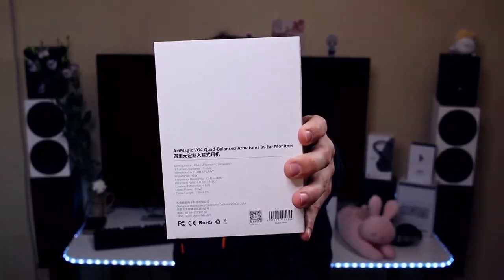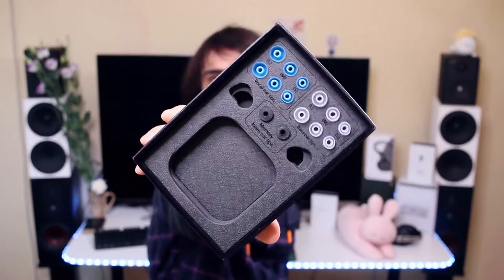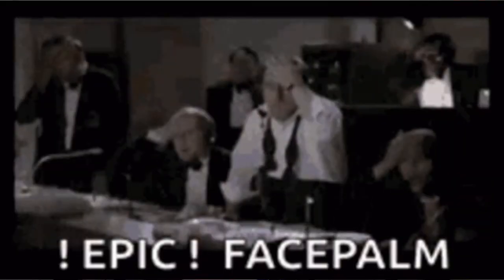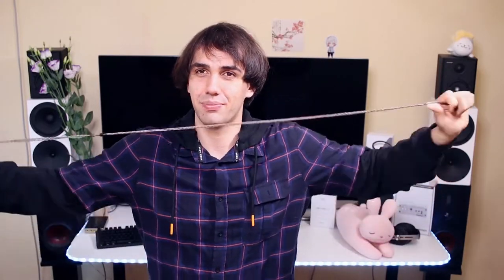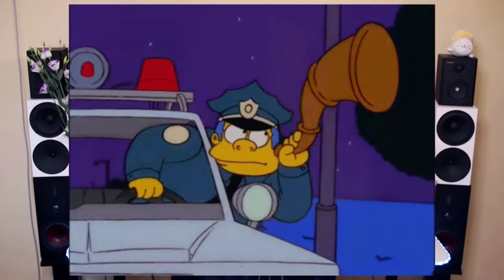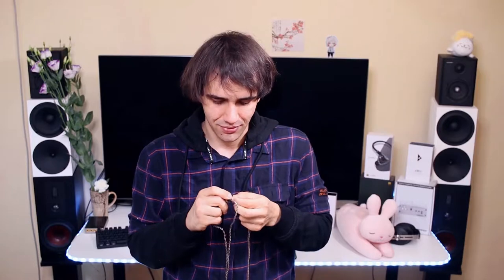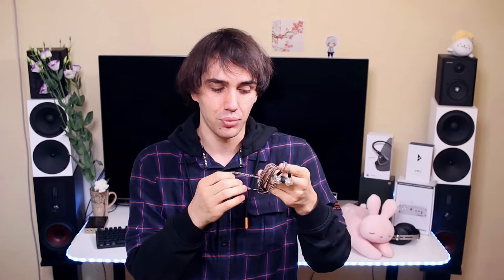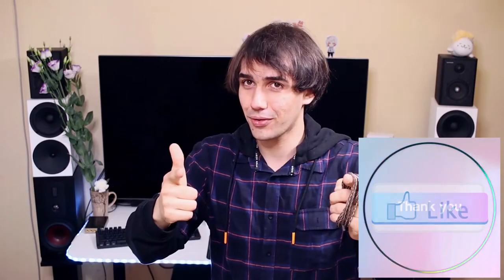BGVP ART Magic VG4 IEMs - How Do You Turn This On?!